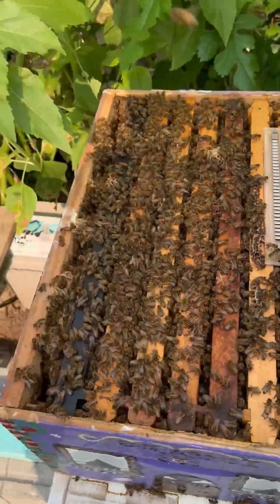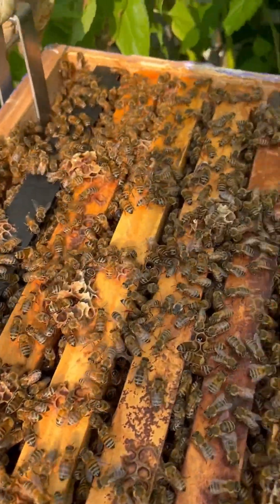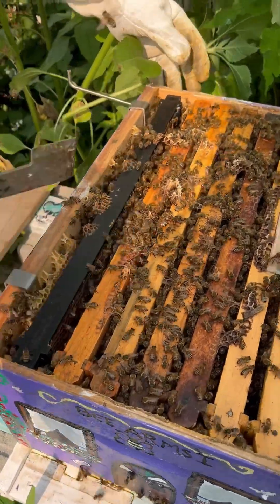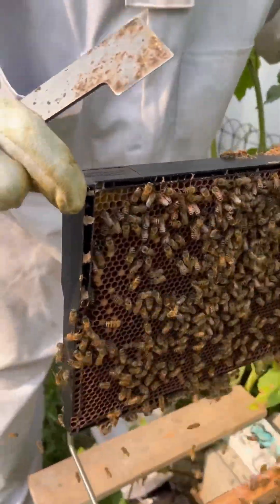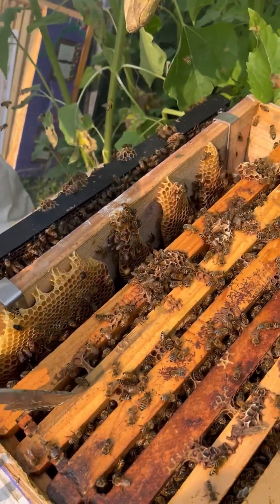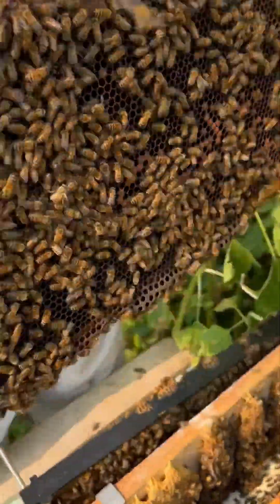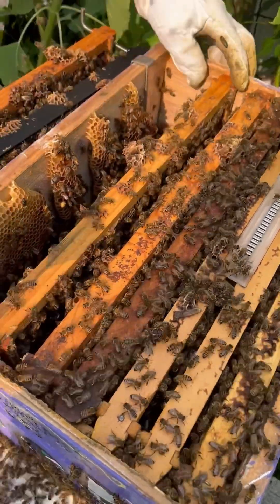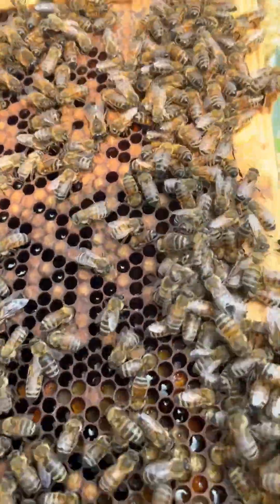TAKE A LOOK WITH ME IN MAIN BROOD CHAMBER OF HONEYBEE HIVE!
Today we performed Hive inspections on all three of the hives, and they are all doing well!  This is the main brood chamber for the first hive that we ordered!  This hive is popping and there are bees EVERYWHERE!  As a second year beekeeper going into a bee hive is still a rather cool thing there is always something new that you see and the bees are just flying all around some trying to sting others warning you that they are going to sting!  I never thought in a million years that this would be something that I enjoy, but I can say that my love for the honeybee only grows!